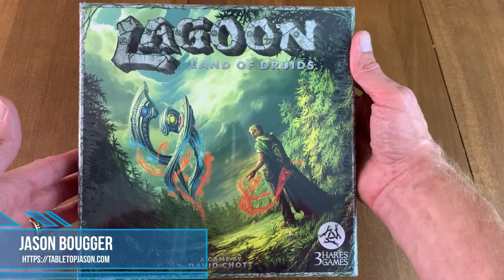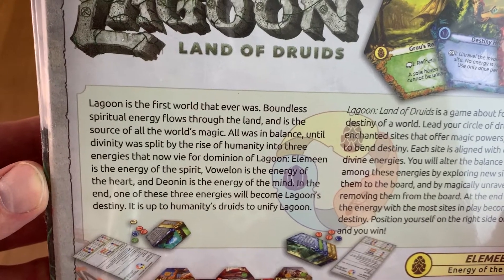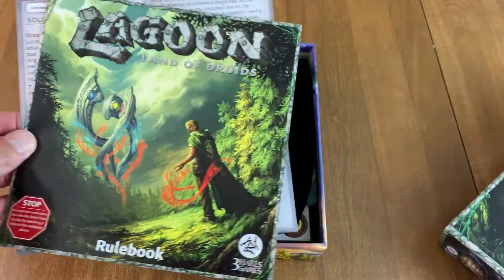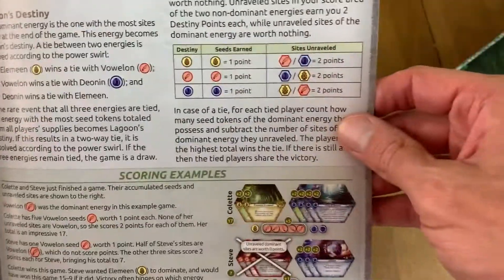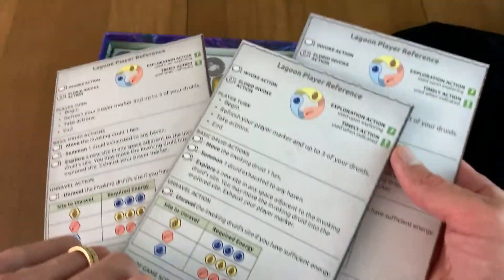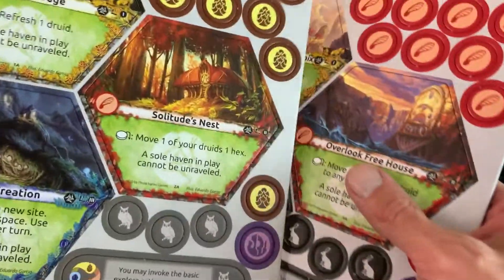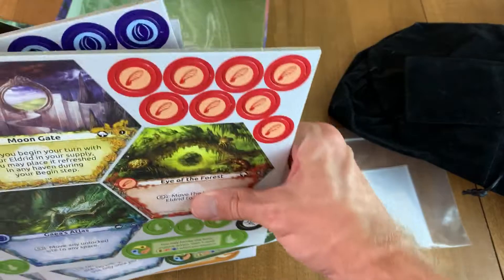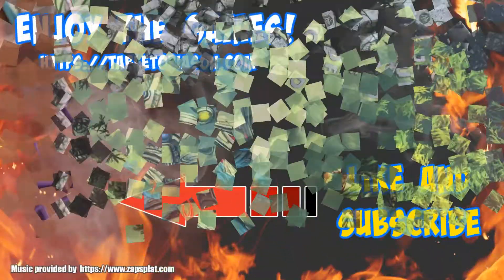Lagoon Land of Druids | Board Game Unboxing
In this video, I unbox the tile game Lagoon: Land of Druids.

Lagoon is the first world that ever was. Boundless spiritual energy flows through the land, and is the source of all the world's magic. All was in balance, until divinity was split by the rise of humanity into three energies that now vie for dominion of Lagoon: Element is the energy of the spirit, Vowelon is the energy of the heart, and Deonin is the energy of the mind. In the end, one of these three energies will become Lagoon's destiny. It is up to humanity's druids to unify Lagoon. Lagoon: Land of Druids is a game about forging the destiny of a world. Lead your circle of druids in search of enchanted sites that offer magic powers, and use them to bend destiny. Each site is aligned with one of three divine energies. You will alter the balance of power among these energies by exploring new sites, adding them to the board, and by magically unraveling sites, removing them from the board. At the end of the game, the energy with the most sites in play becomes Lagoon's destiny. Position yourself on the right side of destiny, and you win!

 lagoon land of druids, 3 hares games, david chott